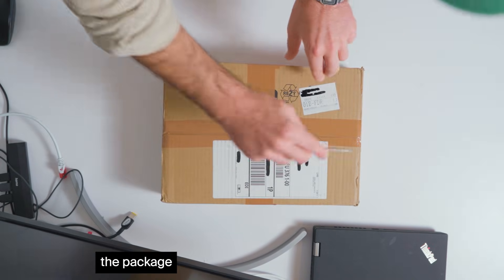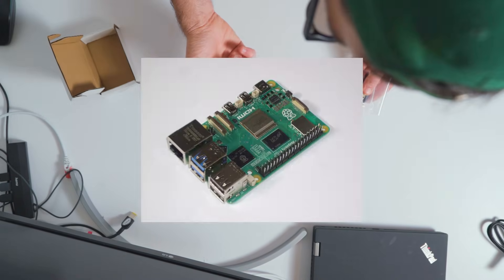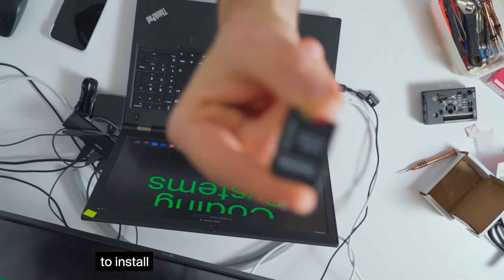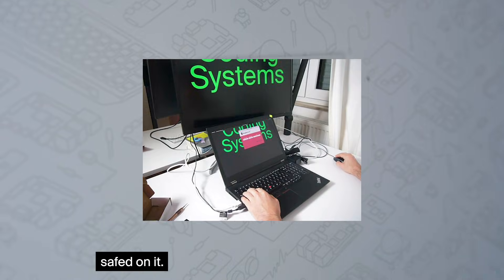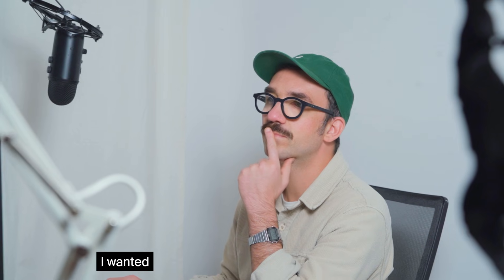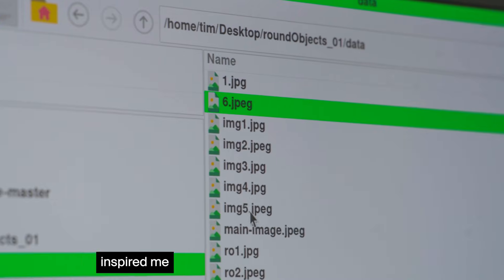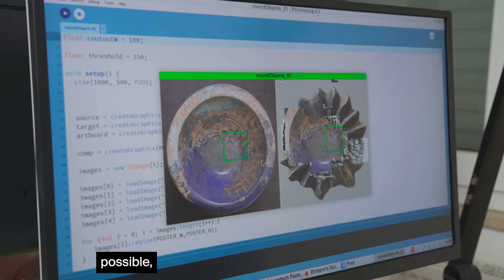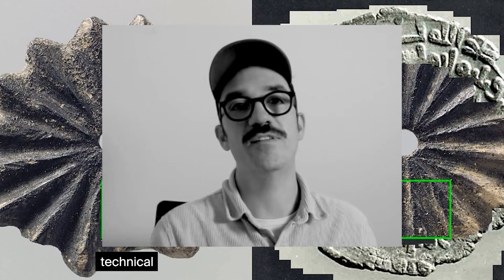Creative Coding with Processing on a Raspberry Pi 5?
The downgrade mindset led me to another exciting experiment: The Raspberry Pi is a small and cheap computer (around 100 bucks), which is highly popular in the maker scene. The model number 5 blew peoples minds: The performance is absolutely surprising. I wanted to check it out myself and try to code a visual system with it. Here's how this went.